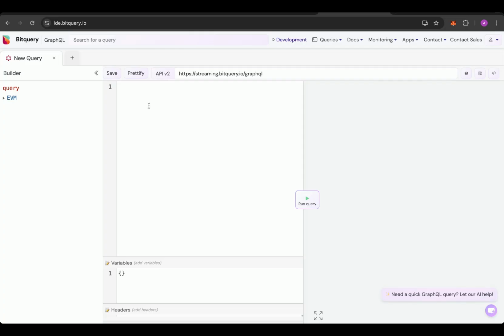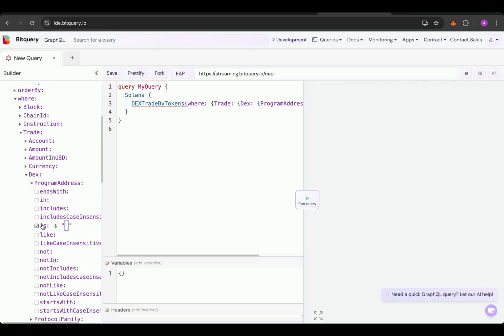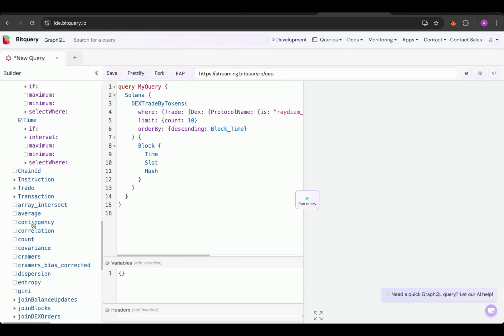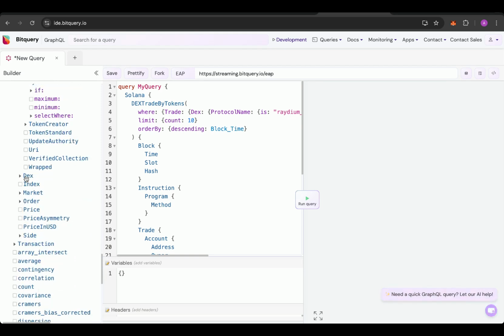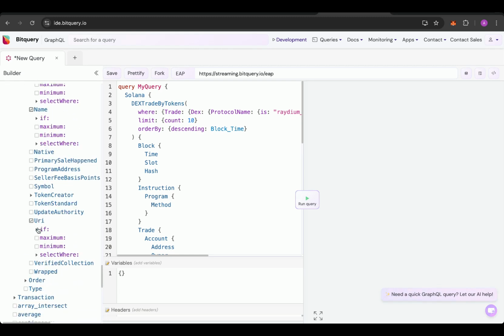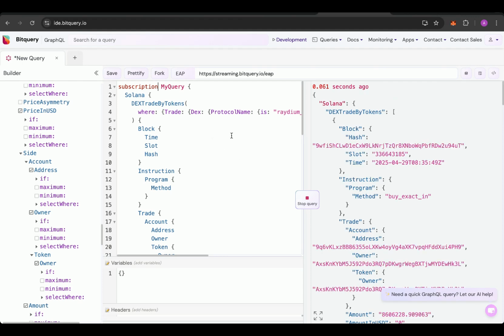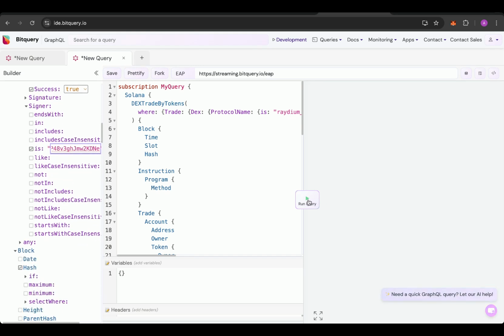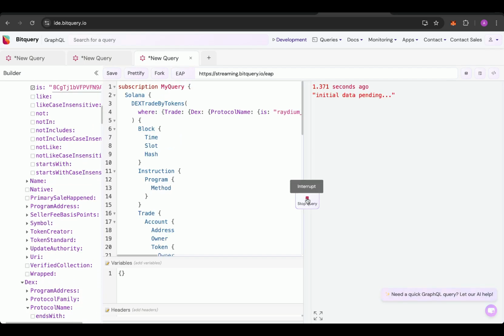How to track Dex Trades of a Traders on Raydium LaunchPad in Realtime | Bitquery API Tutorial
In this video, we are going to see Bitquery Raydium LaunchPad APIs  to track Dex Trades of a Traders on Raydium LaunchPad in Realtime

Queries -

1. Track Raydium LaunchPad Trades in Realtime
2. Track Raydium LaunchPad Trades of a trader in Realtime
3. Track Raydium LaunchPad Trades of a trader for a specific token in Realtime